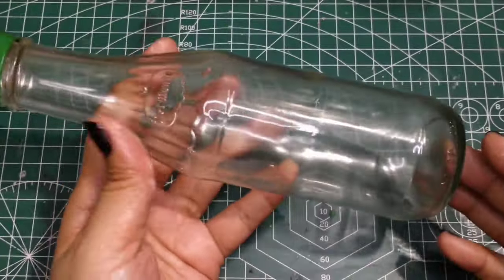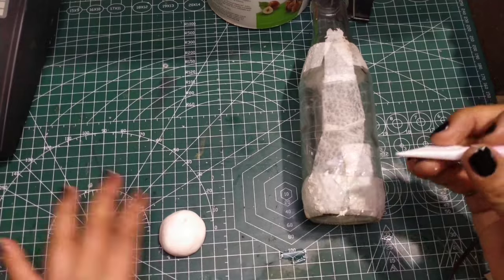DIY altered Ketchup bottle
Materials:
empty ketchup bottle
paper mache clay
white glue
water
tissue paper
acrylic paint(red,green,black,gold)
paint brush

Content Music frome Kinemaster:
Little Happiness